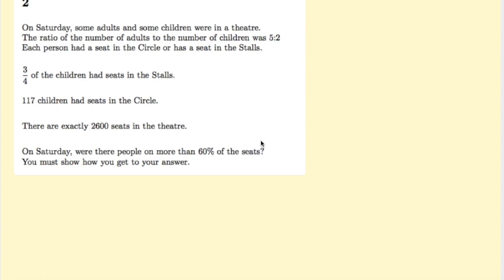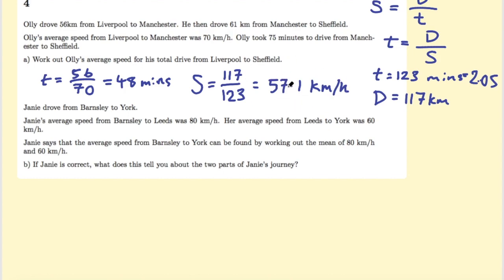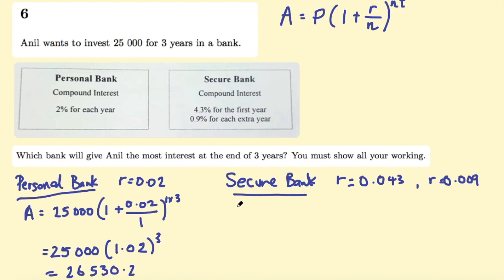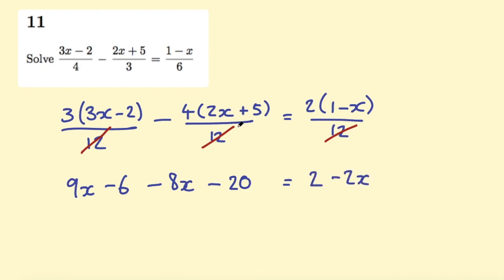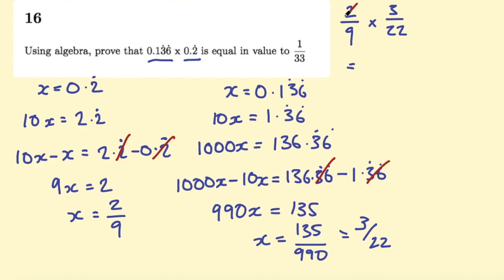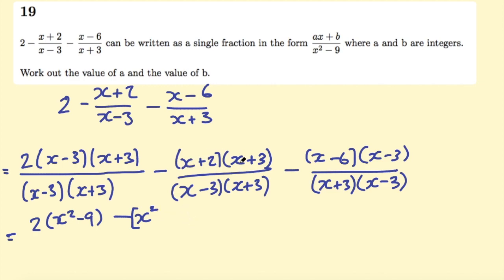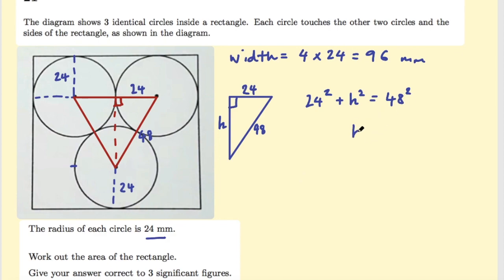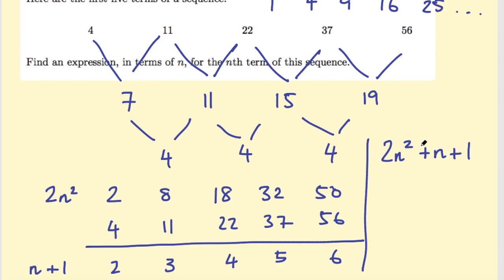Maths GCSE 2017 | Edexcel Higher Paper 2 (calculator)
In this video I go over questions from the 2017 higher paper 2 which was sat on the 8th June. I hope you find it useful.

Thanks for all the positive feedback and comments so far.